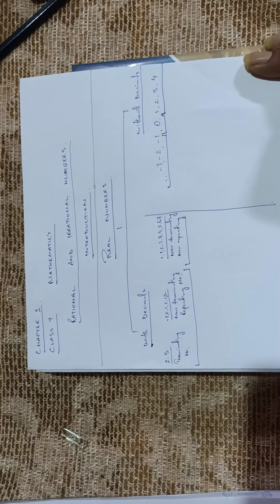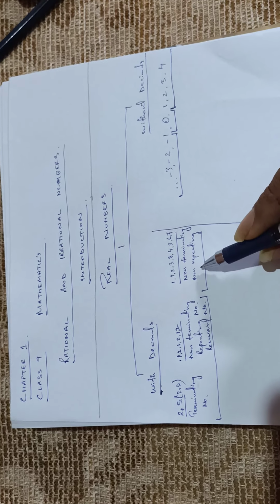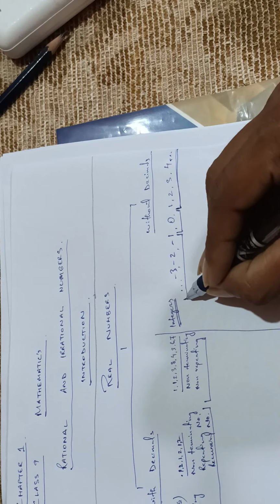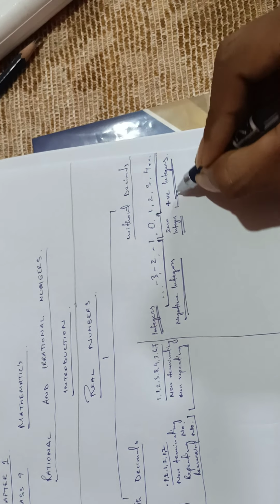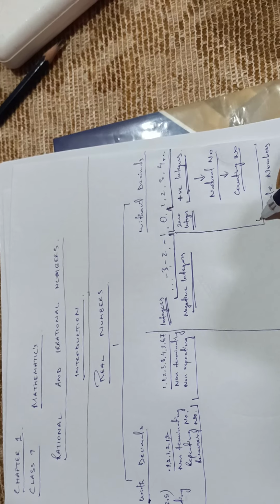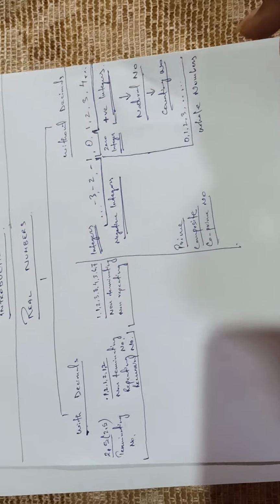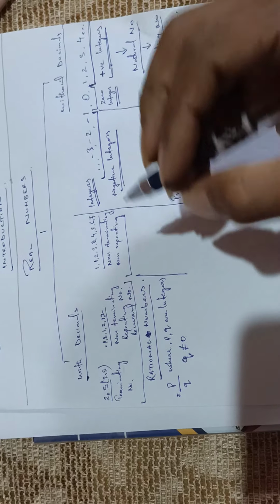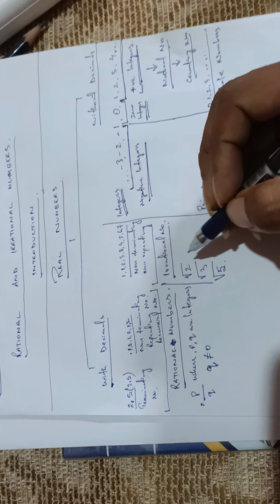Maths, C-1, RATIONAL & IRRATIONAL, class 9 introduction, ICSE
Mathematics Detail study on rational & irrational.